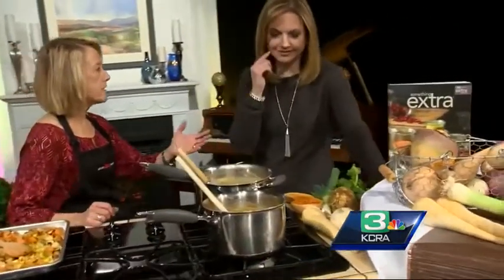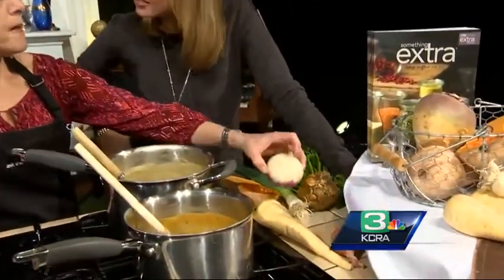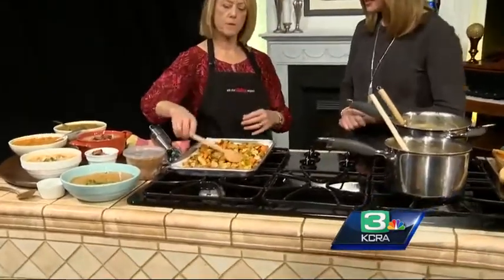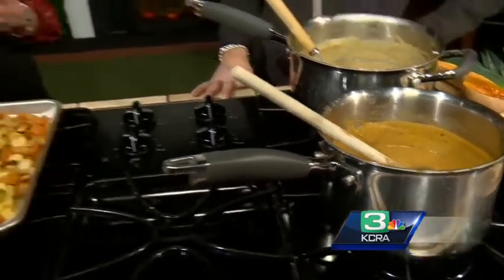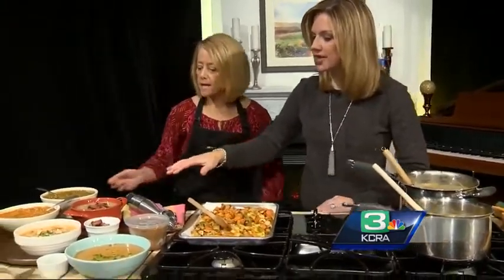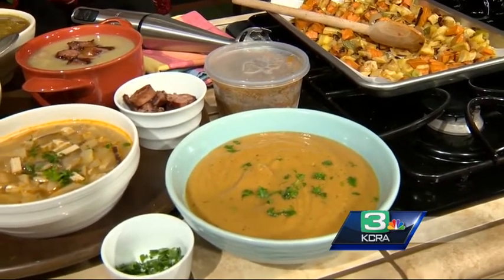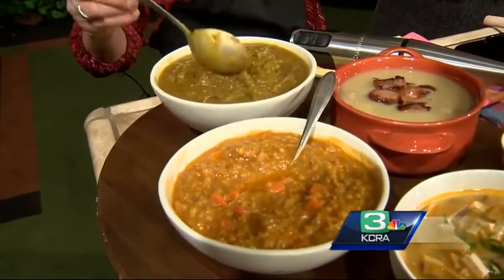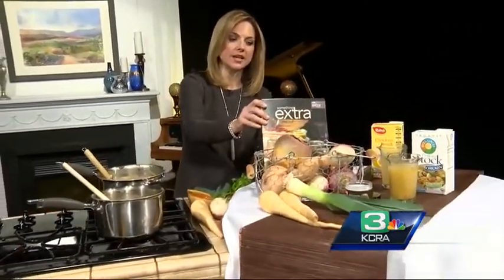Raley’s shows us how to make great soups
Patty Mostracco from Raley’s shows us some easy and delicious ideas for making soup to warm you up on cold winter days.